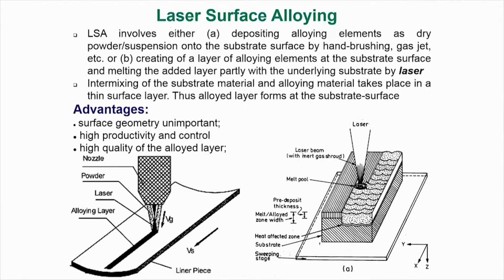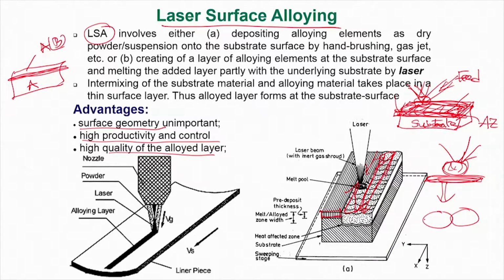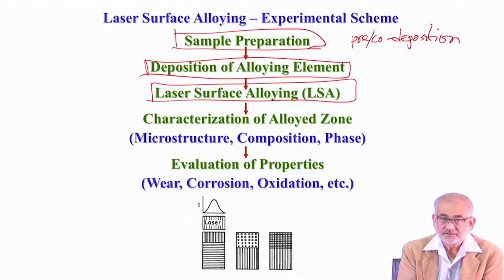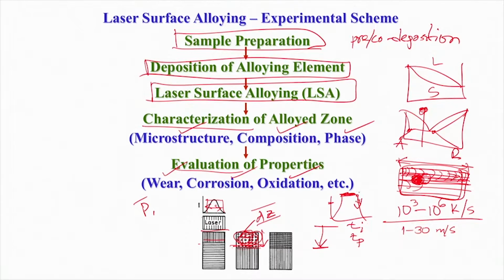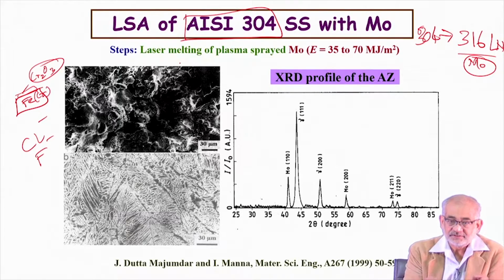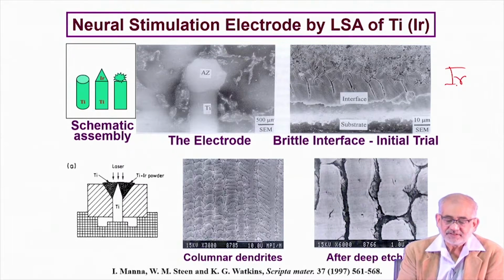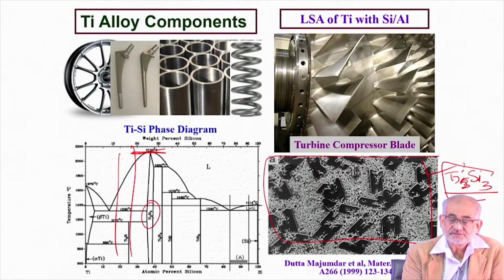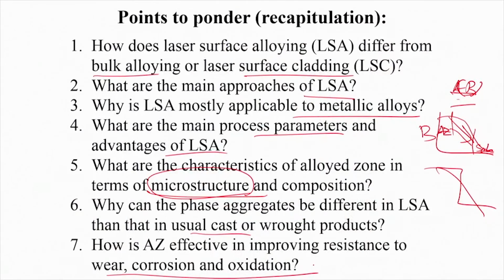Laser surface alloying